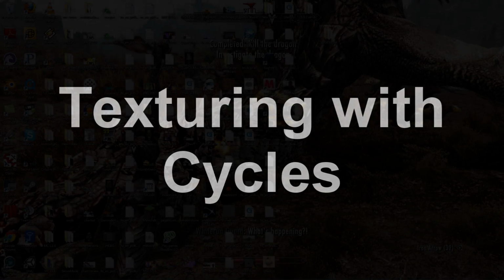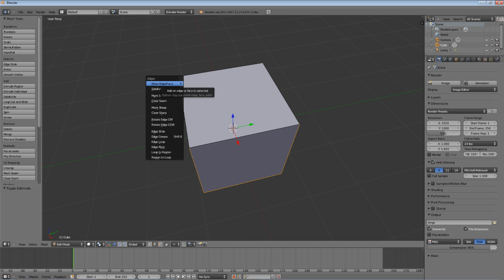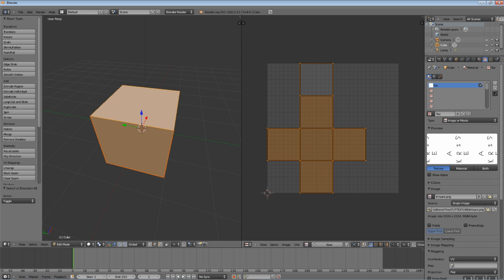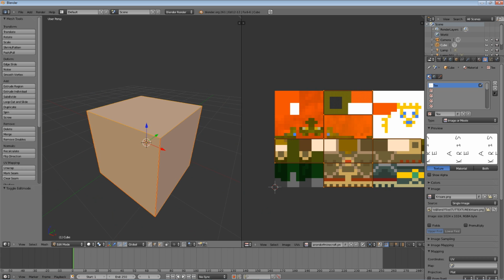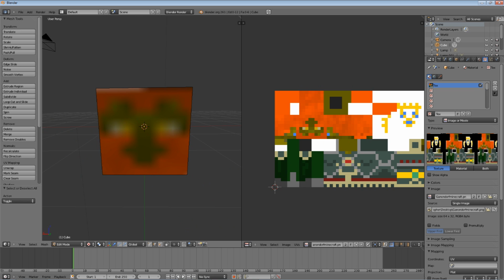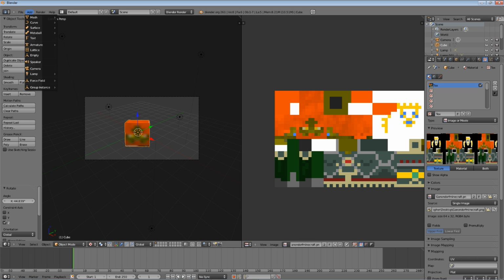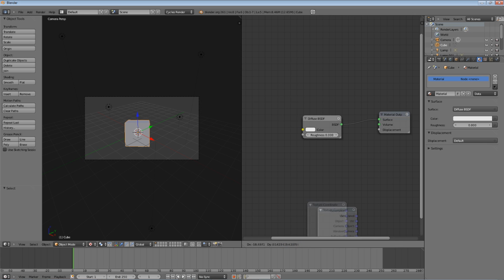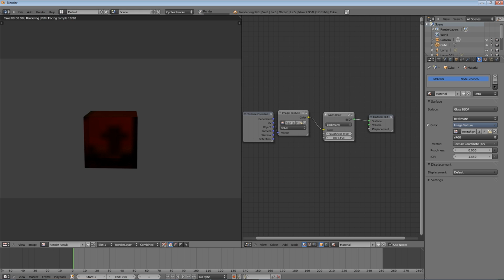Texturing With Cycles!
A video in which we go over most aspects of texturing with cycles!
Also good for learning a little uv unwrapping!